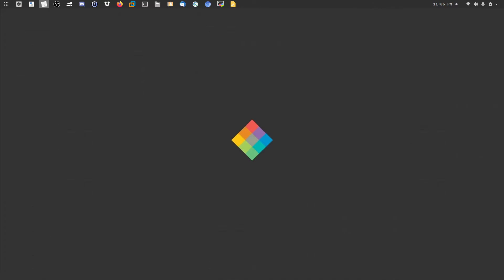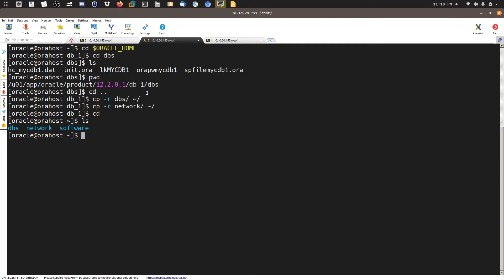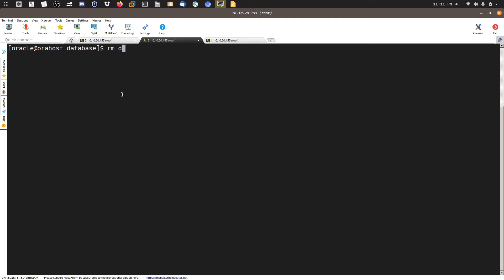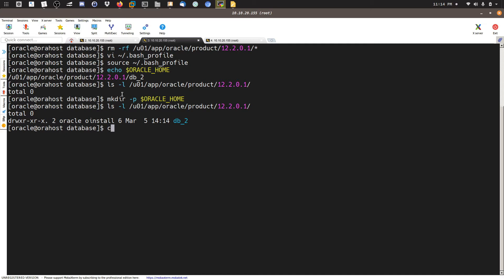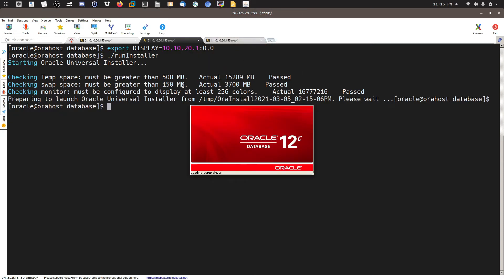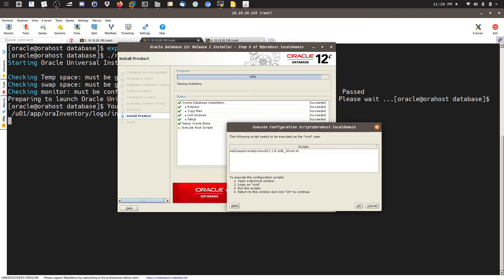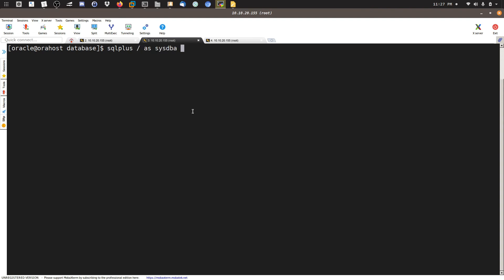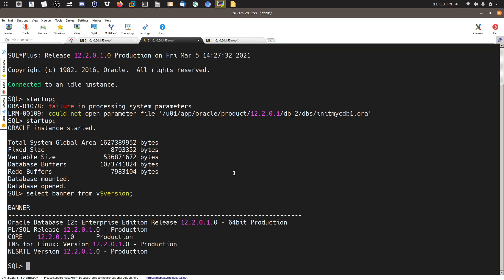Upgrade Oracle 12c to Enterprise Edition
Hi,
In this video I will show you how to upgrade oracle 12c Standard Edition to Enterprise Edition.

Timecode:
00:00 Intro
01:36 Shutdown DB and Listener
02:30 Backup files from old Oracle Home
05:02 Remove old Oracle HOME
06:07 Edit .bash_profile
07:15 Create New Home Dir
08:19 runInstaller
12:52 copy the backed up files to new home
15:23 Recap and summarize whole process